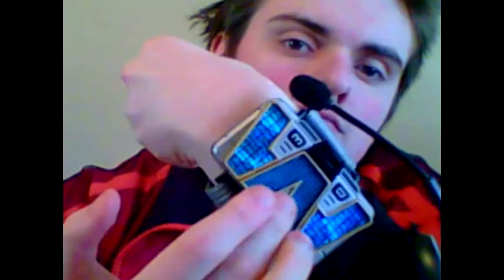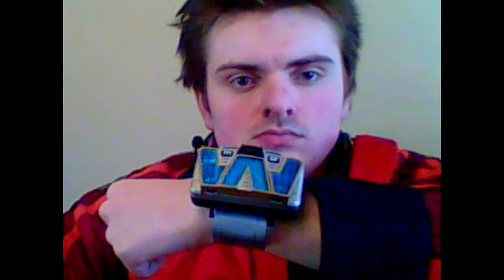Titanium Morpher Demo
A MetalWheels Production

Check out the Podcast blog for news or to listen to the podcast (its some entertaining stuff I tells ya)

and check out the following youtube channels